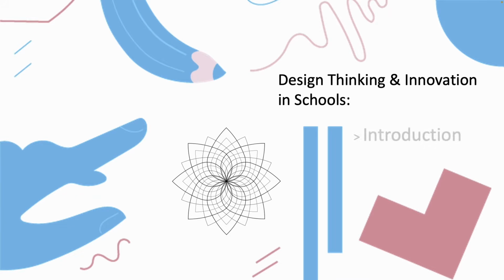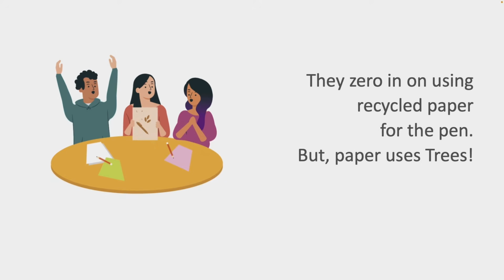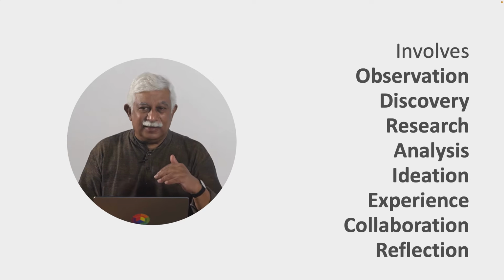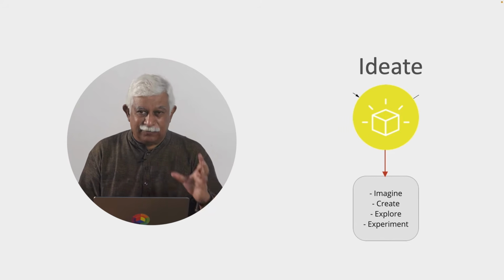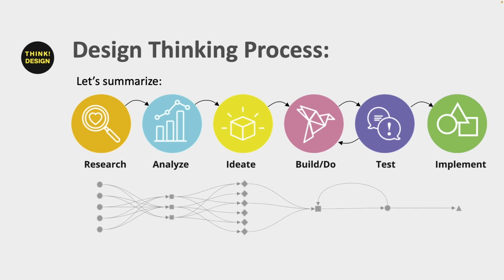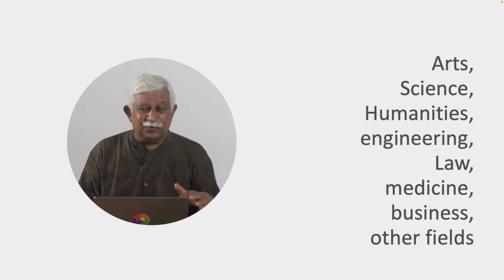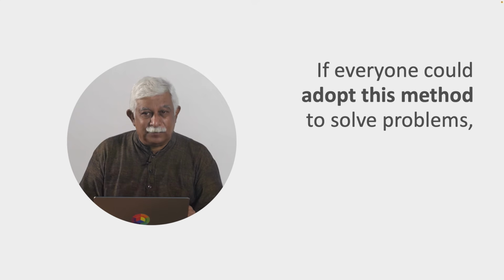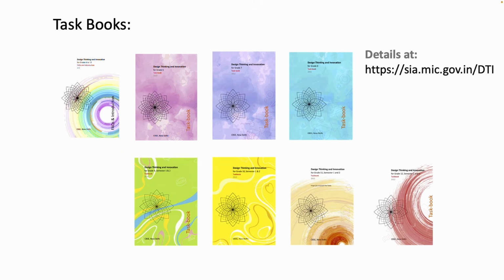What is 'Design Thinking' and how it helps?